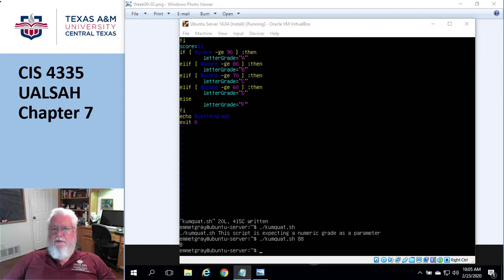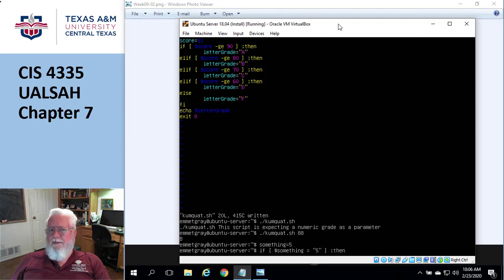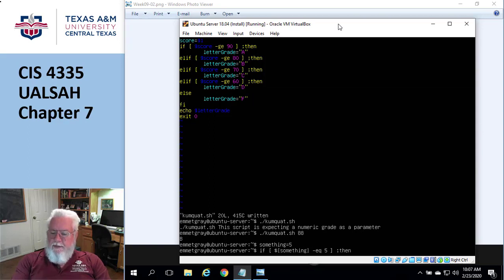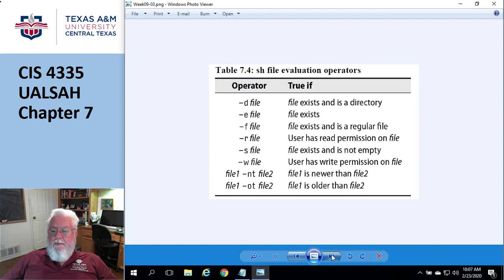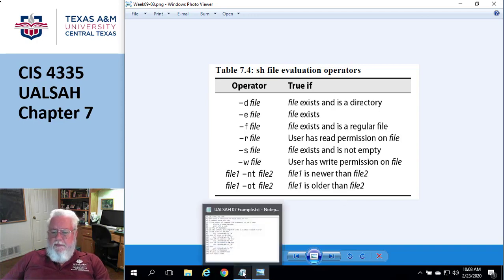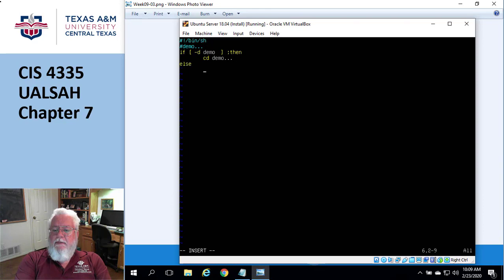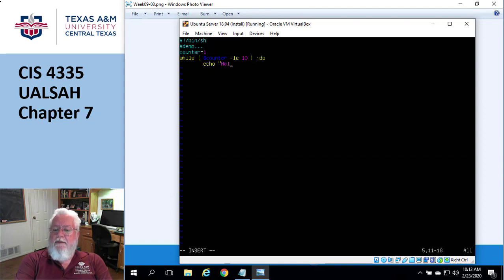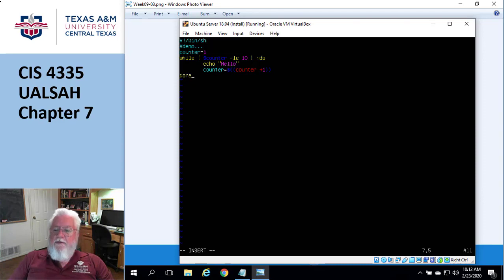CIS4335 UALSAH7 Part6